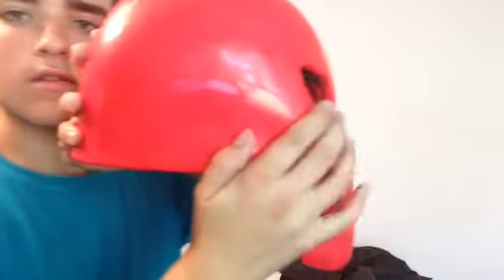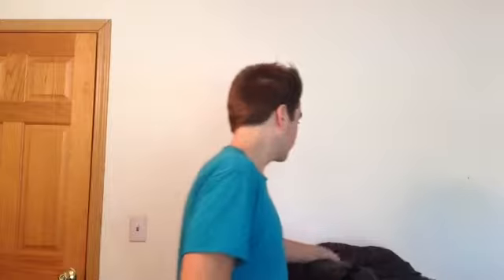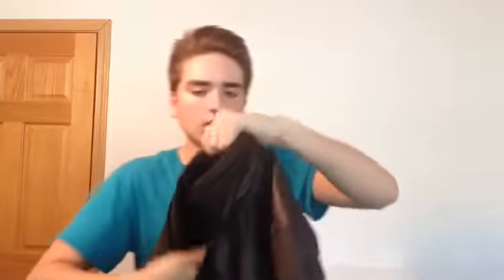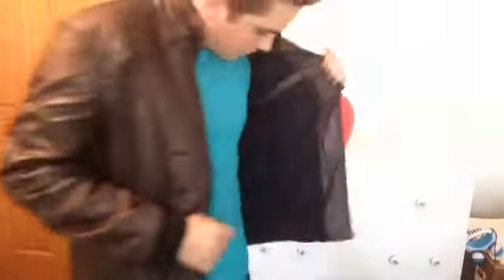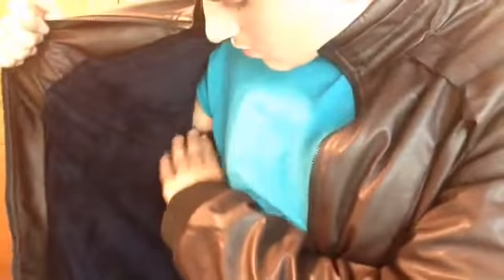Red Hood cosplay part 3